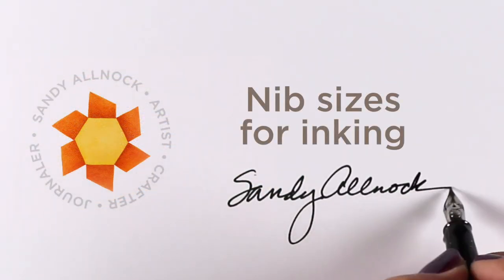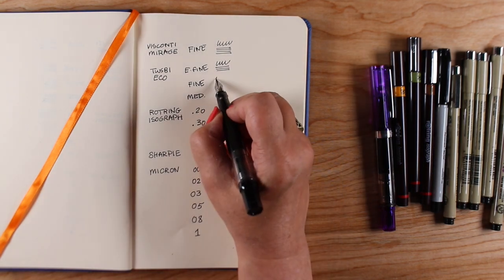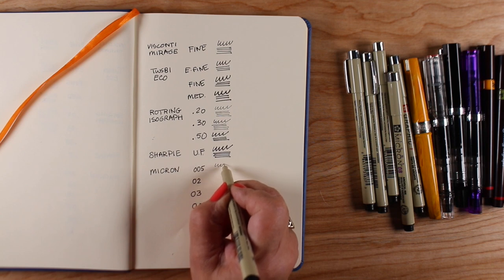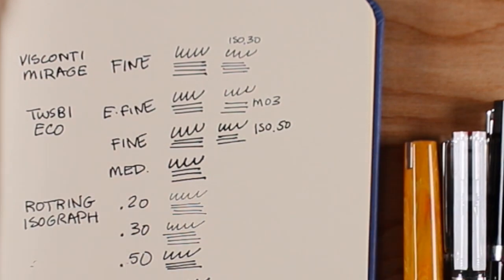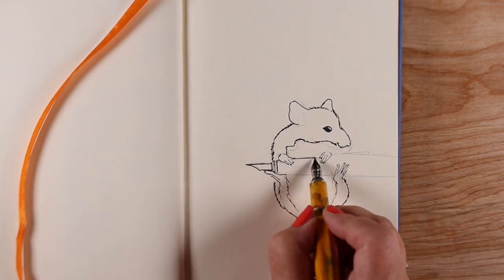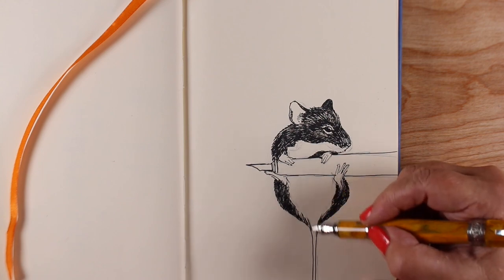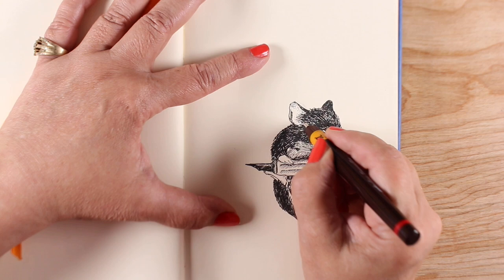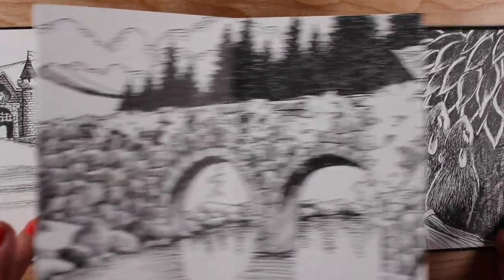Nib sizes for pen and ink sketching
Blog post with the pic of the page of ink swatches

Fountain Pens:
Visconti Mirage Fountain Pen AMZ
TWSBI Eco Fountain Pen Extra fine Fine Medium
Technical Pen:
Rotring Isograph Pencil + 3 pens set OR .20 pen only
Nonrefillable pens:
Micron sets Blick AMZ
Accordion sketchbooks:
Pentalic Accordion Sketchbook
To make your own sketchbook:
Canson XL Paper: